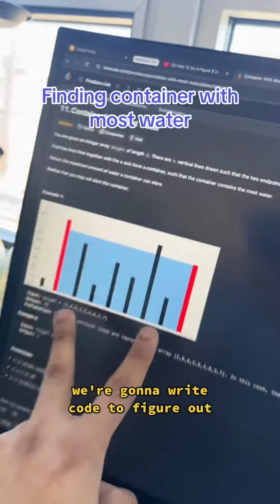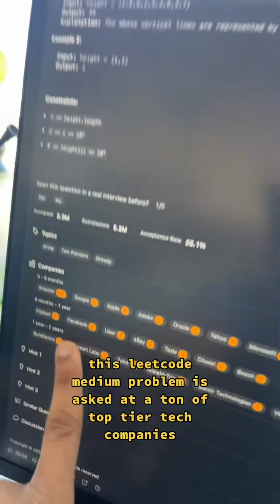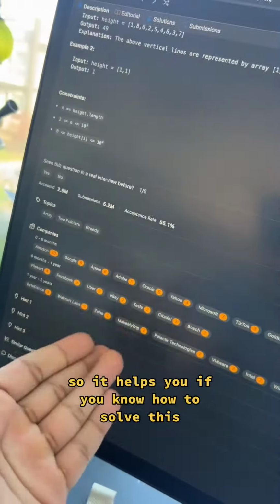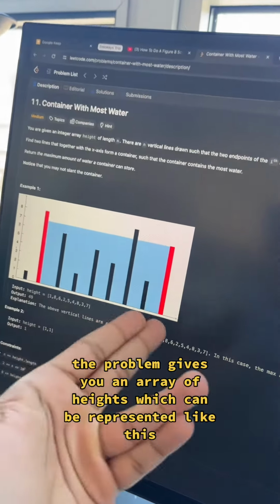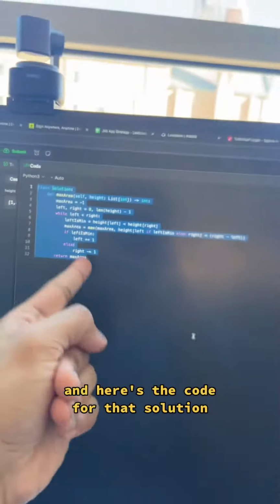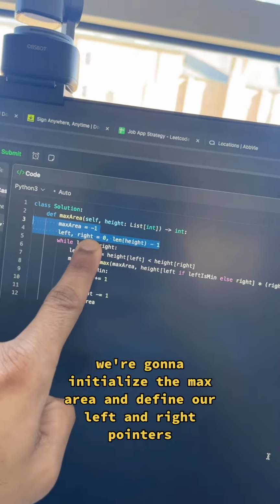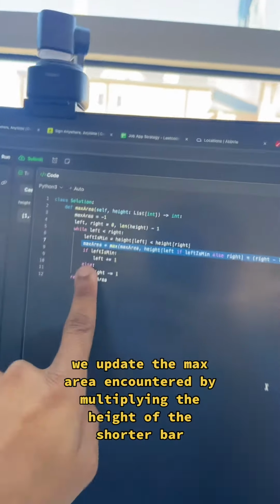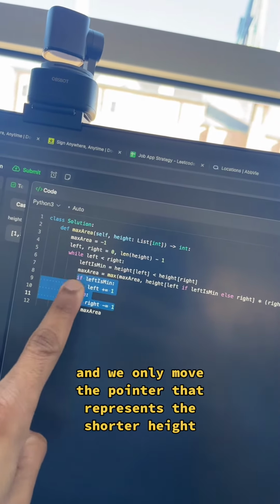Container with Most Water | Leetcode Medium